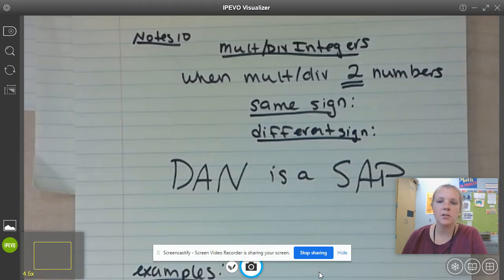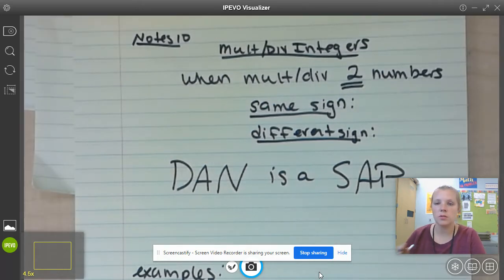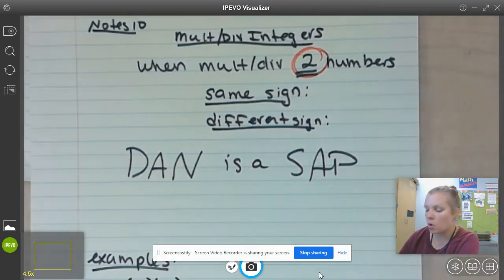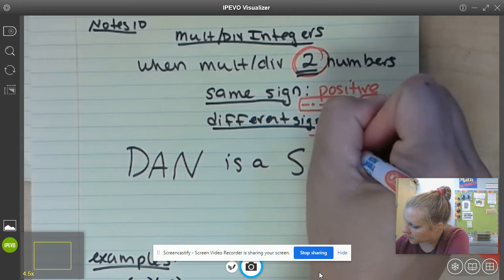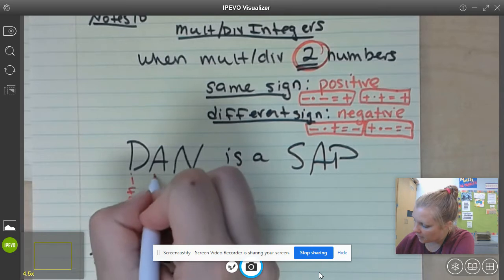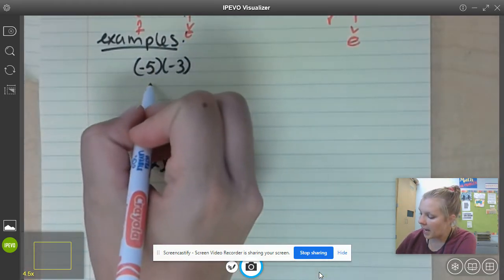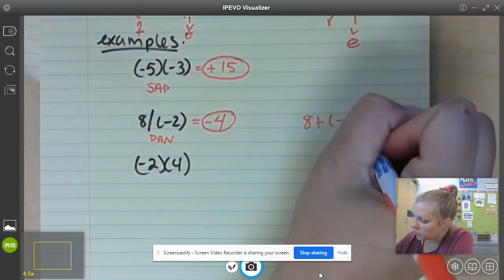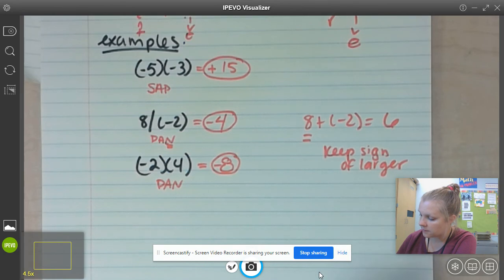M7 Notes 10: Mult/Div Integers